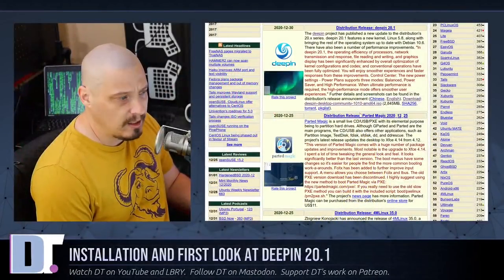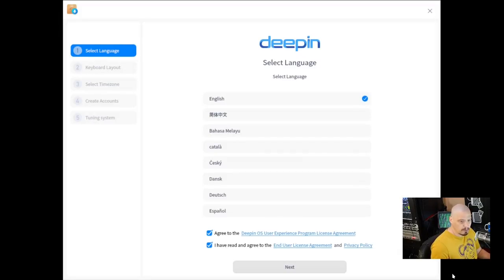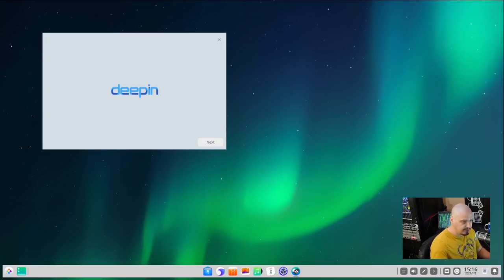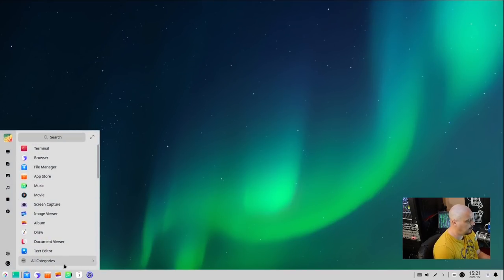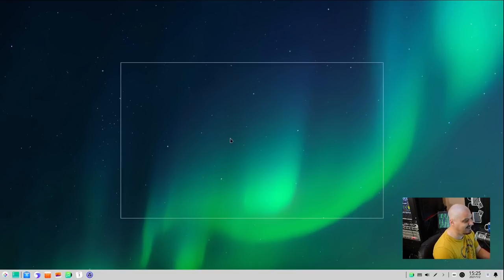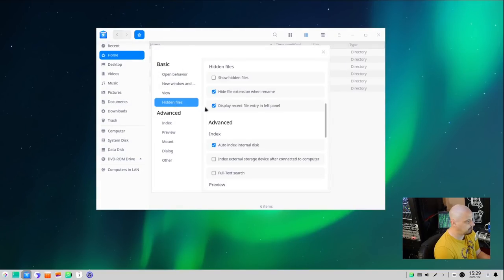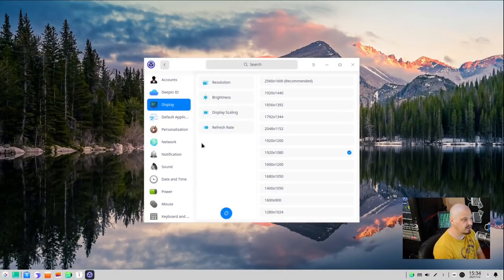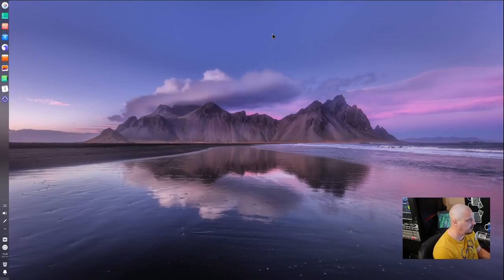Installation and First Look of Deepin 20.1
Deepin is a Debian-based Linux distribution that features the gorgeous Deepin Desktop Environment (DDE).  Deepin is a Chinese distro that comes with a complete suite of applications, most of which are applications built by the Deepin team.